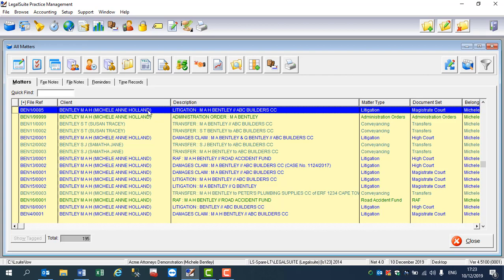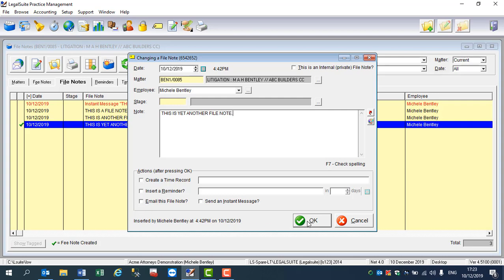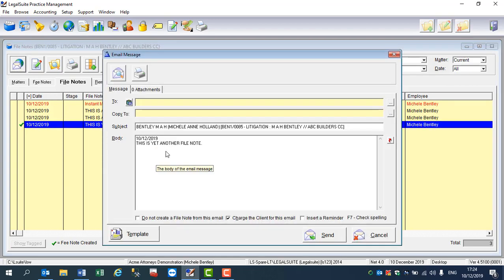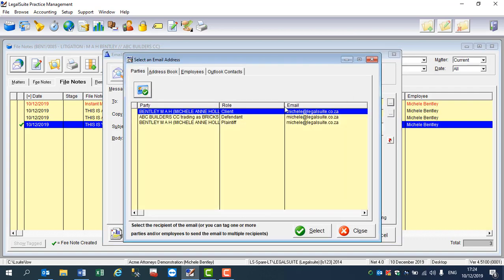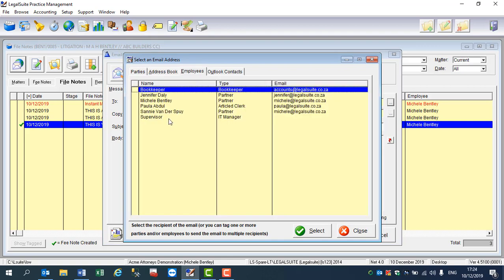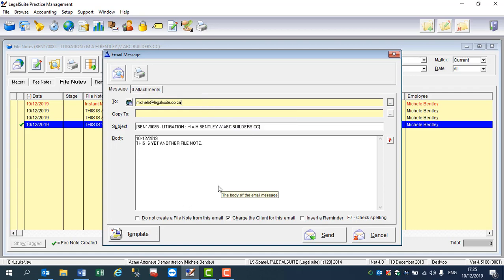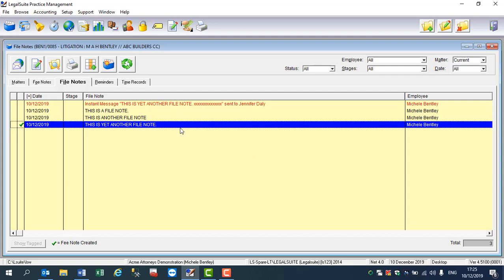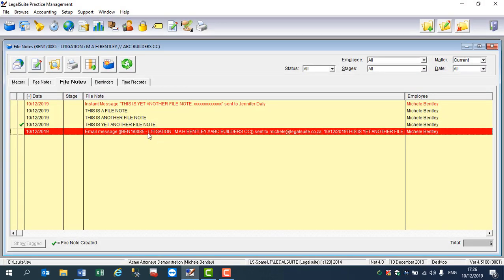Matters – FILE NOTES Part 5 – Emailing a File Note